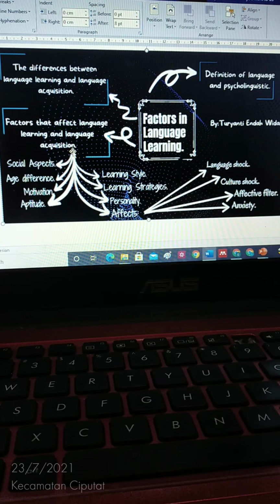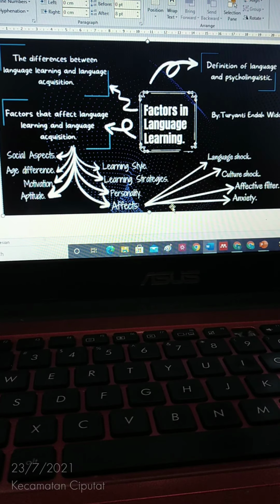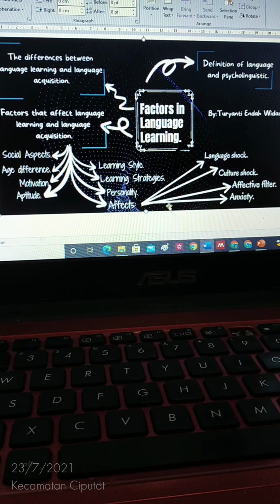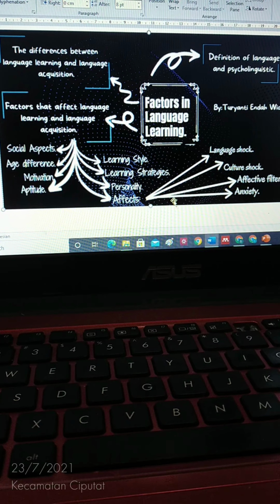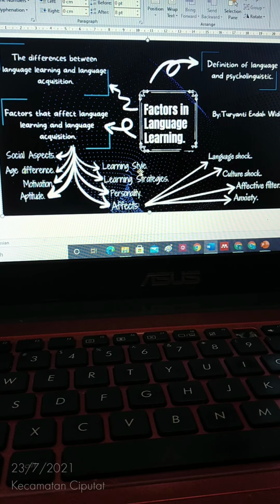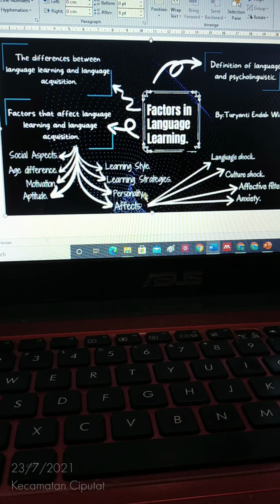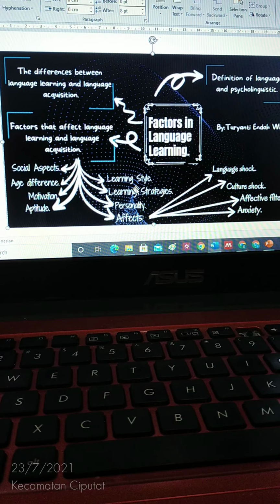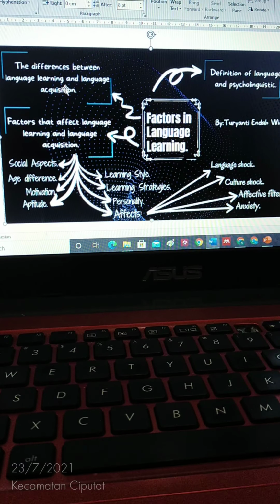Factors in Language Learning.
UAS Introductoon of Psycholinguistic. 08SIGE003. End of July, 2021.